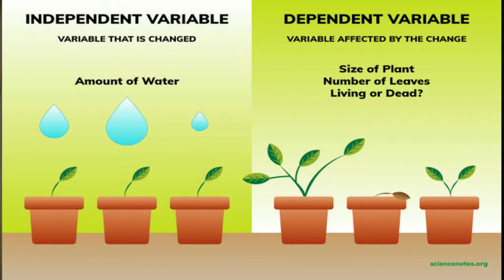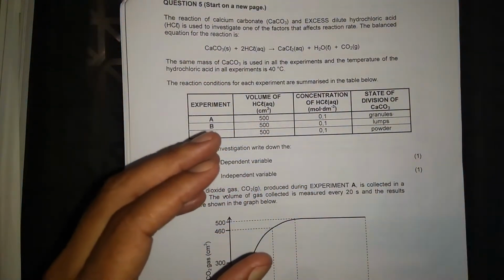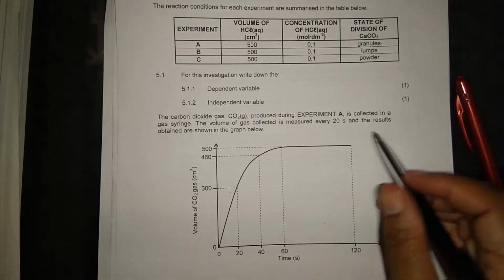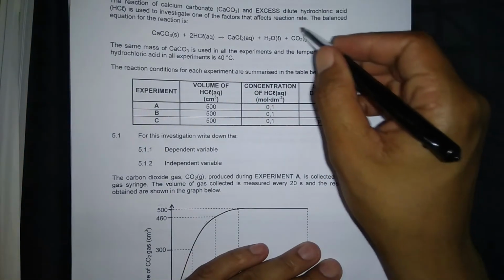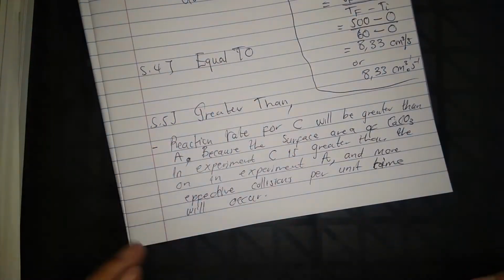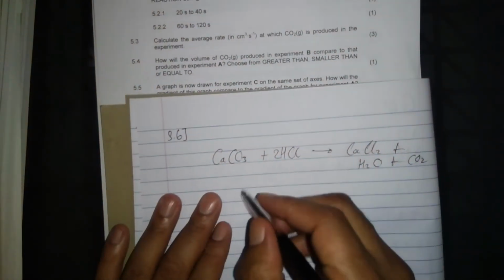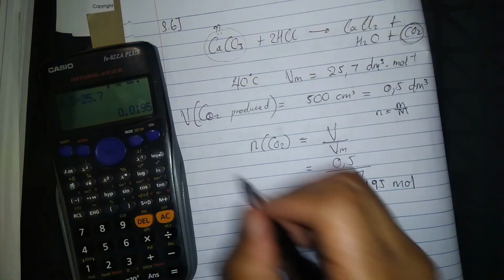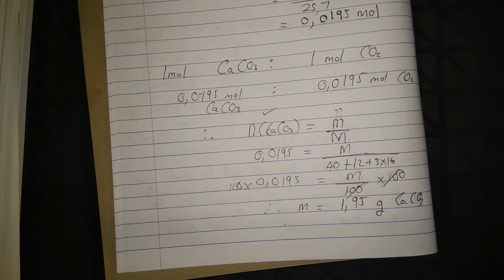REACTIONS RATES | November 2020: Physical Sciences Paper 2 Question 5 (Grade 12)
In this video im discussing Question 5 a question on RATES OF REACTIONS from a NOVEMBER 2020 Physical Sciences Paper 2,

Question 1 ()

Question 2 ()

Question 4 ()

Question 6 ()

Question 7 ()

Question 8 ()

Question 9 ()

Question 10 ()

Question 11 ()

Question 12 ()